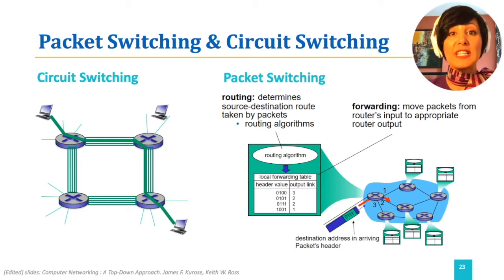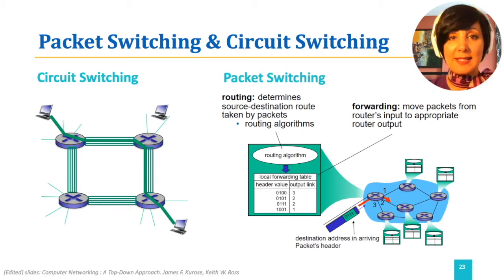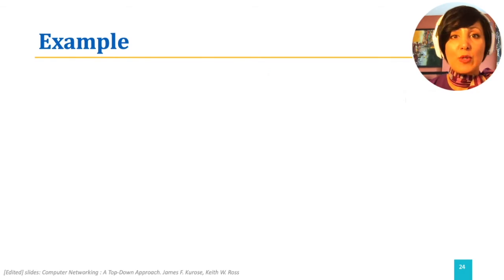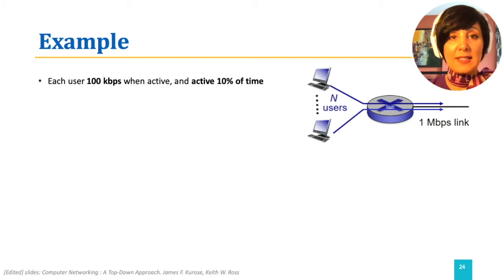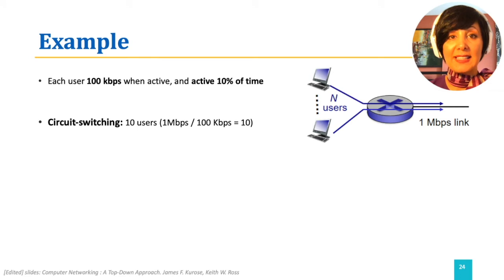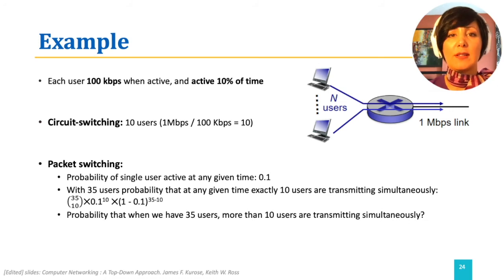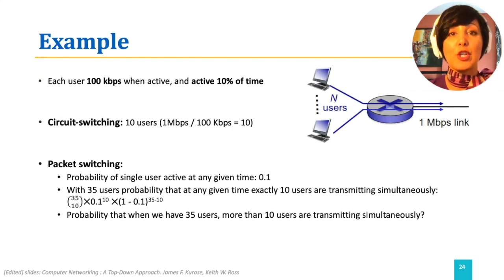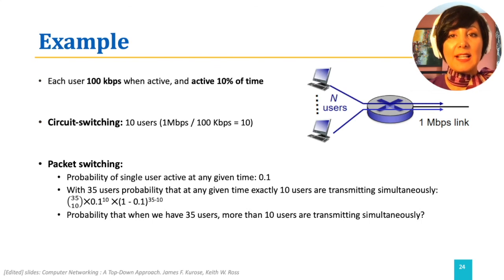ICN: 1.4.3. Network Core (3): Circuit Switching & Packet Switching Example